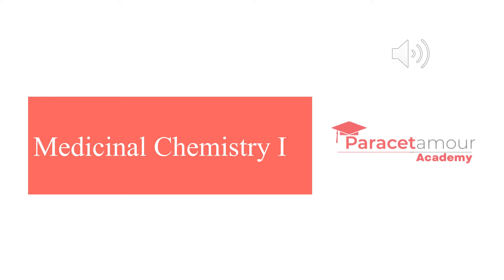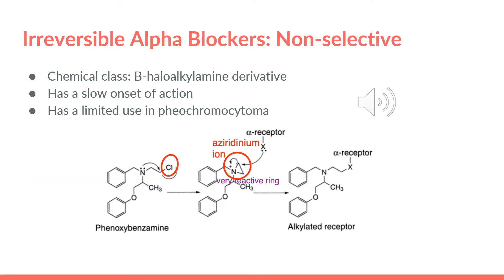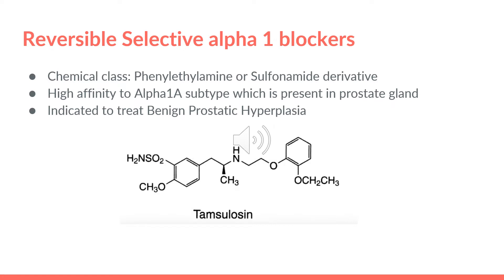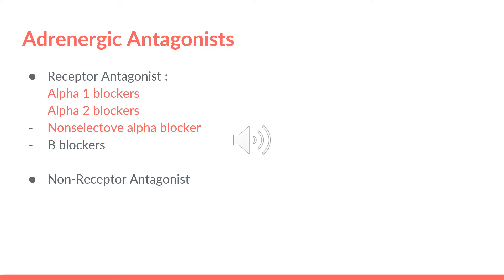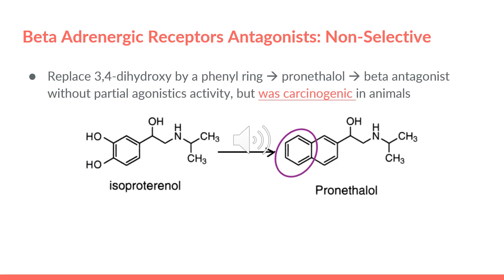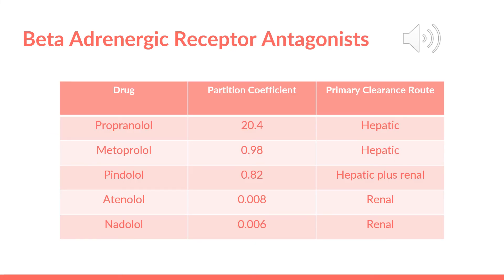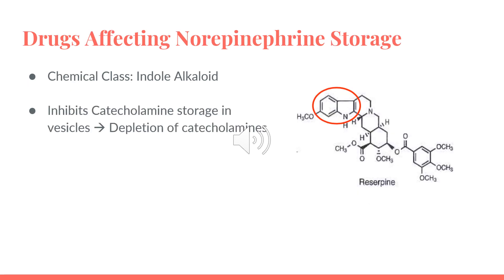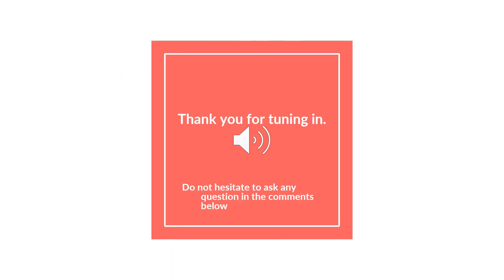Chapter 4: Antagonists to Adrenergic Neurotransmission -Part 2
Introducing the Adrenergic antagonists, which include: Selective Alpha blockers and Non-selective Alpha blockers, Selective Beta blockers and Non-selective Beta blockers, in addition to Non-Receptor antagonists.